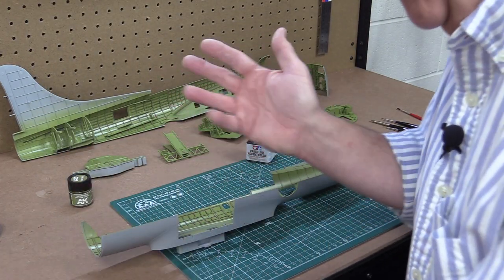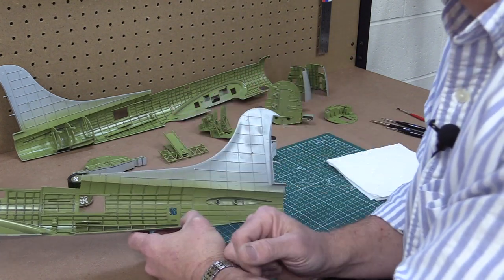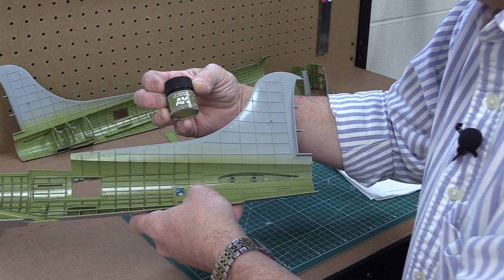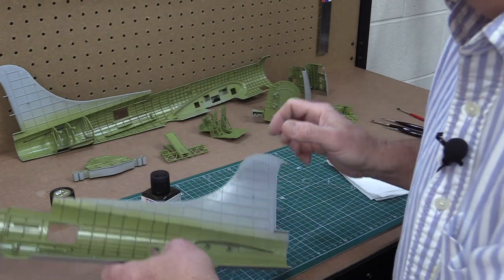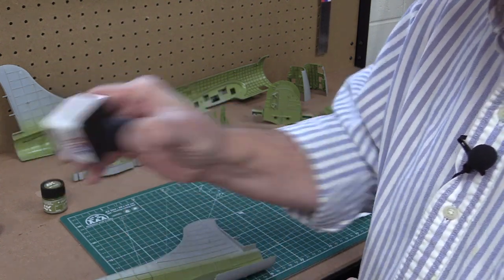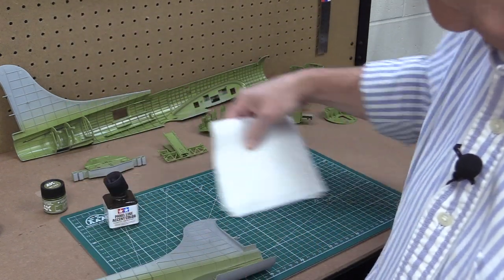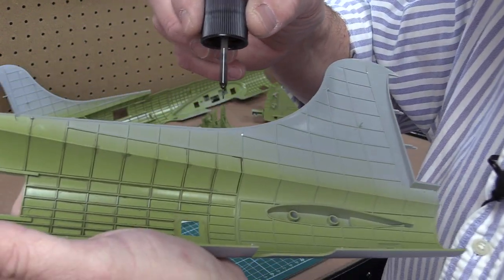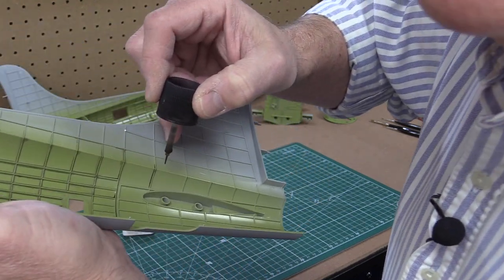How to Use Interior Wash on Plastic Model Kits -- B-17 Build Part 1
In the first of our multi-part series on building HK Models' B-17, Jack shows you how to prepare the interior of the kit with various washes. Be sure to check in each month as we show you various modeling techniques that you can use during your own builds!